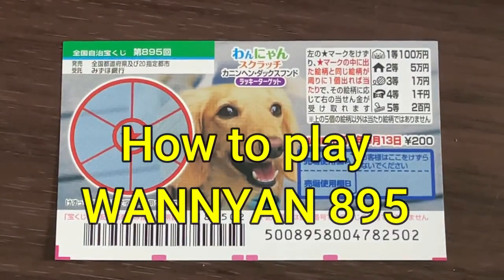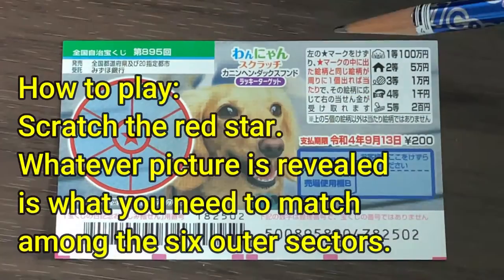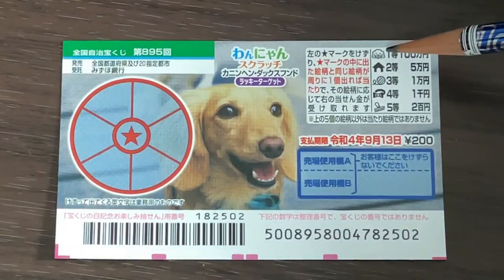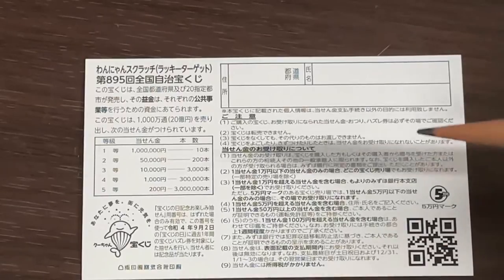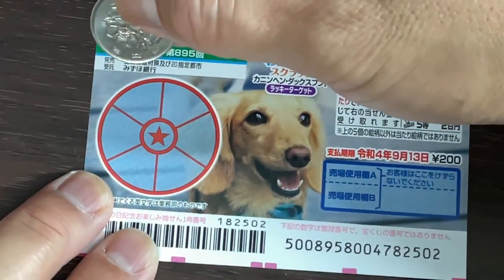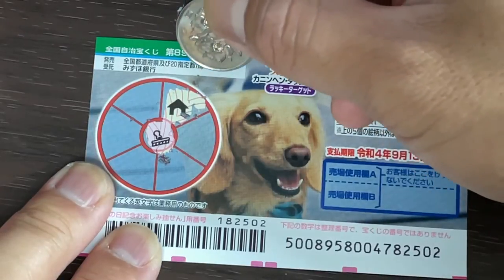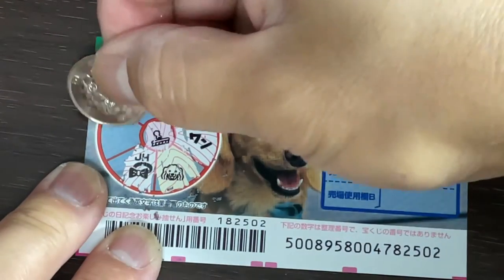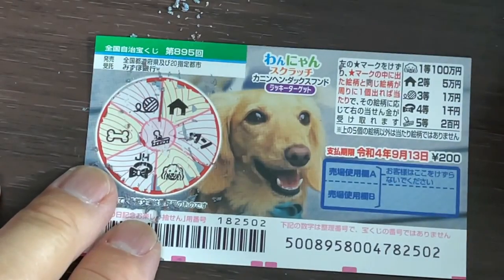HOW TO PLAY WANNYAN 895-100万円 Aug 14,2021 NEW SCRATCH